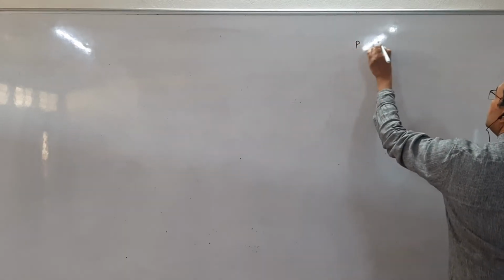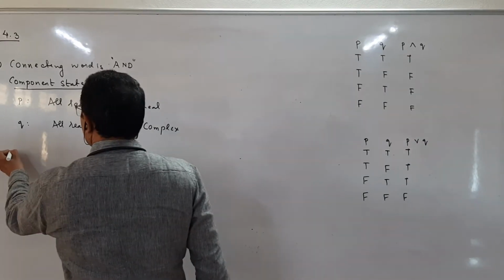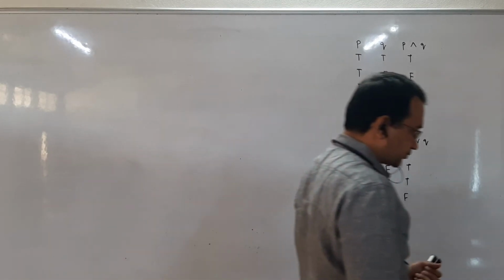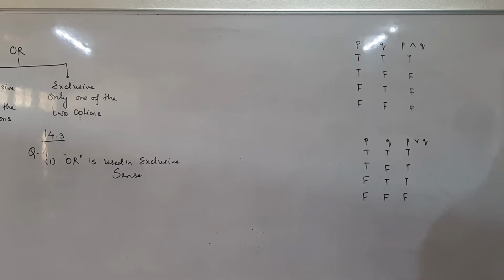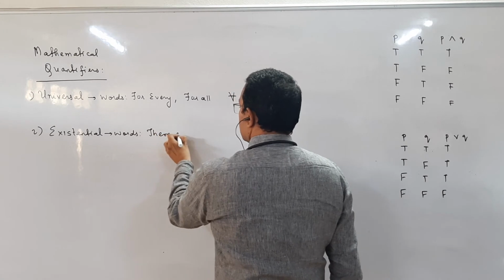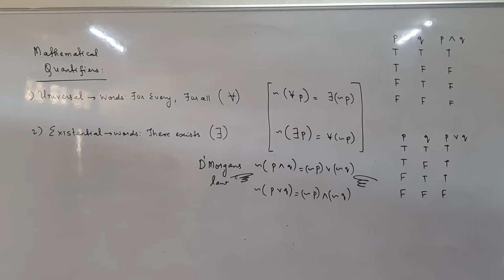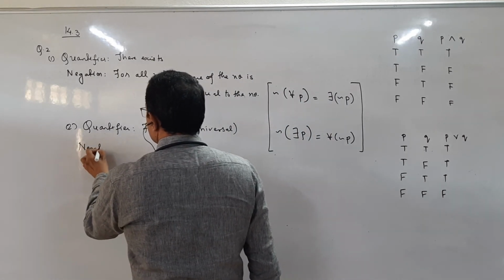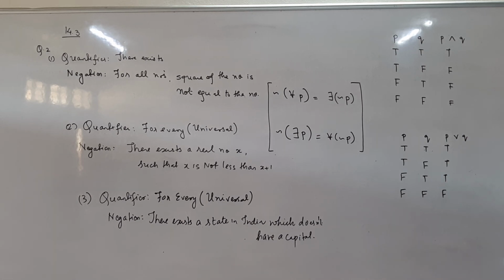Mathematics std 11 ch 14 EM LEC 3